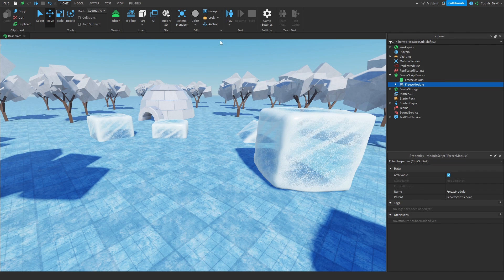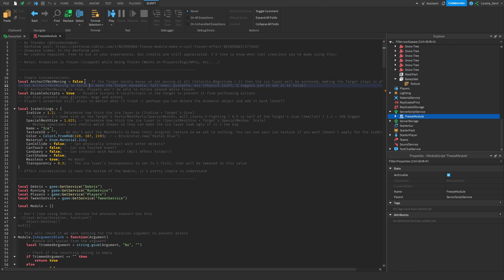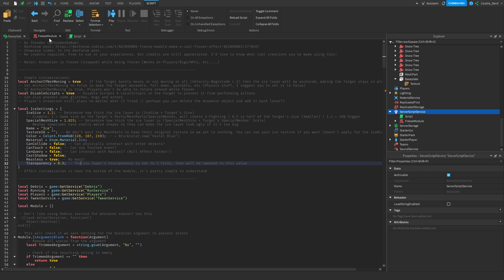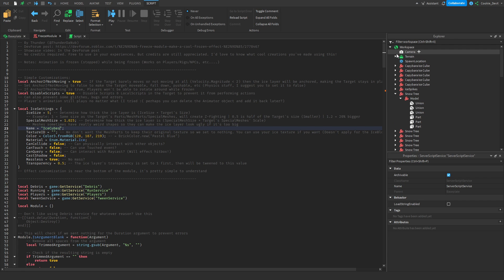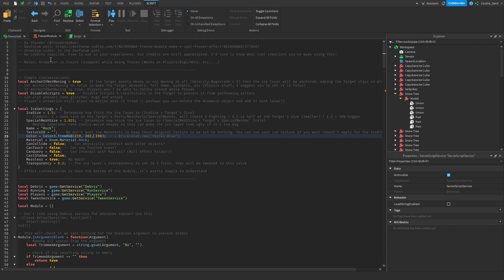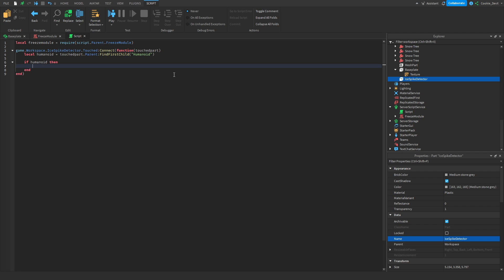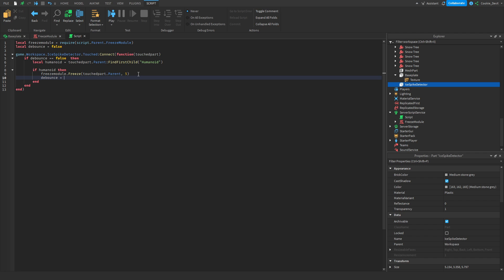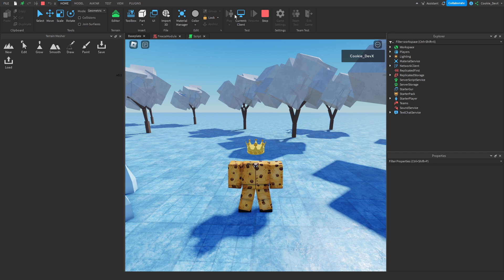Roblox Tutorial - How to make a freeze effect Roblox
In today's video, I'm going to show you how you can easily make a super cool freezing effect using this awesome open source freezing module.